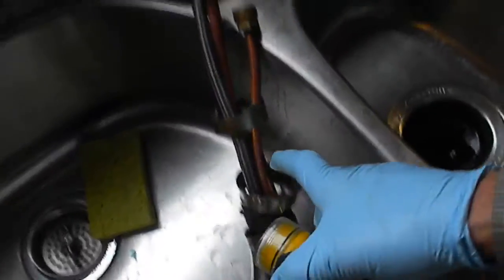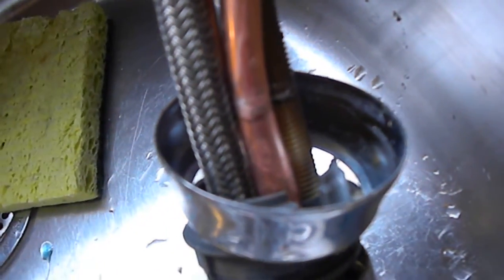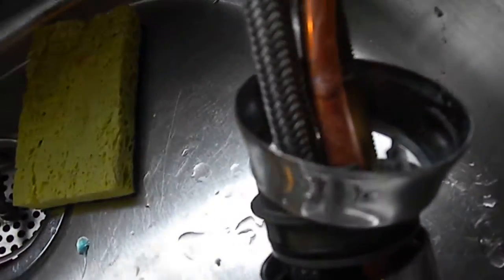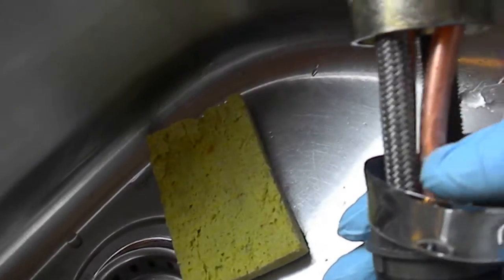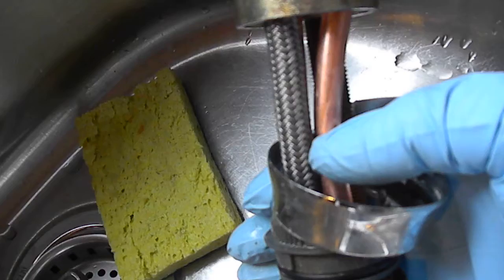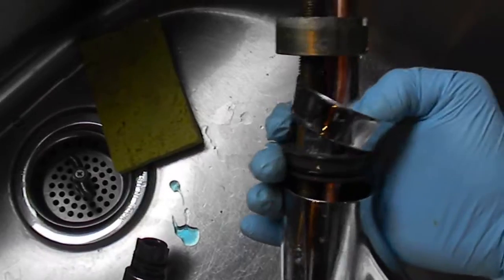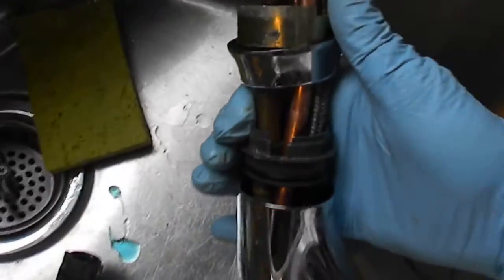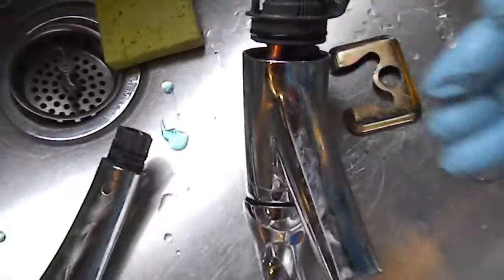Eureka Handyman Service 707 443-8347,sink leak?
Got a leaky sink facet ? Your connections could be bad or mounting has caused a leak. We do most odd jobs reasonable.707 443-8347